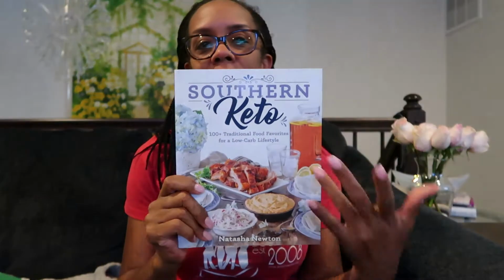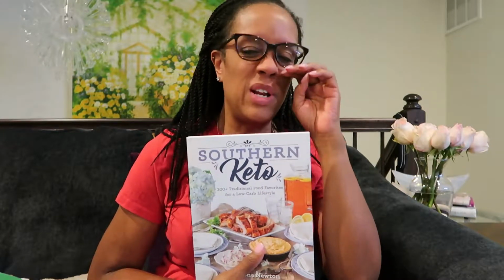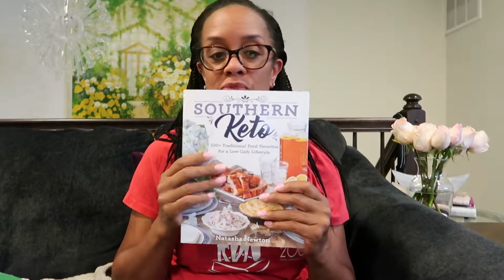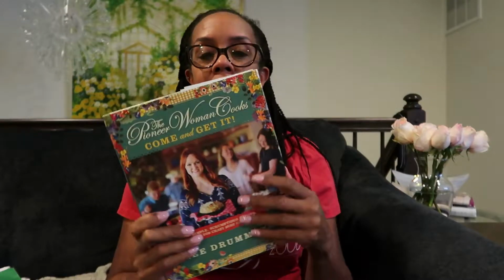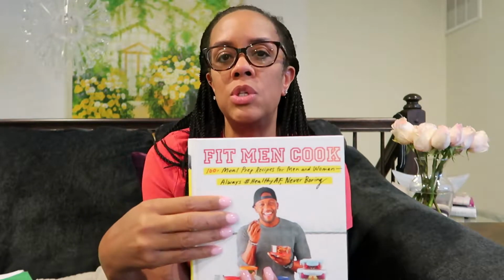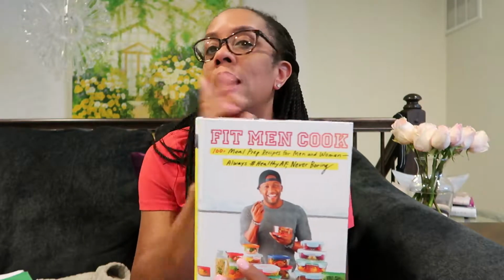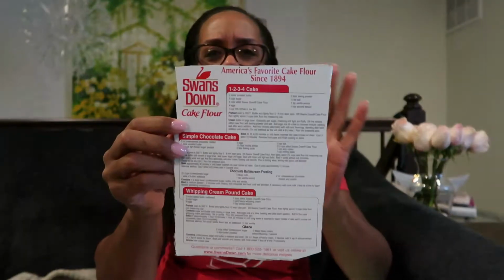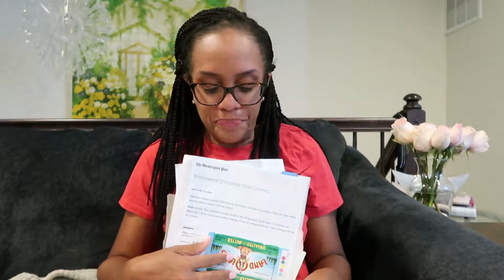Cookbook Chronicles - A Series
Come along with me as I recreate recipes from cookbooks, other YouTubers, Pinterest and those of my own.  Cookbooks I'm using are:

Comfort Foods that take you Home by: David Venable
Fit Men Cook by: Kevin Curry
Southern Keto by: Natasha Newton
Stories From my Grandmother's Kitchen by: Darius Williams
The Pioneer Woman Cooks - Come and Get It by: Ree Drummond